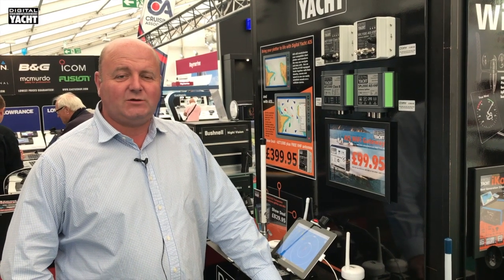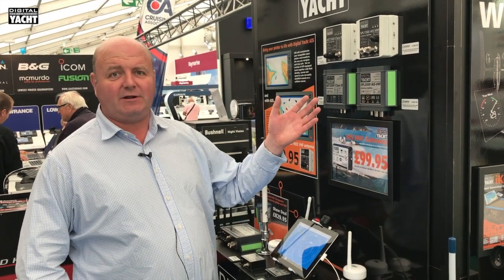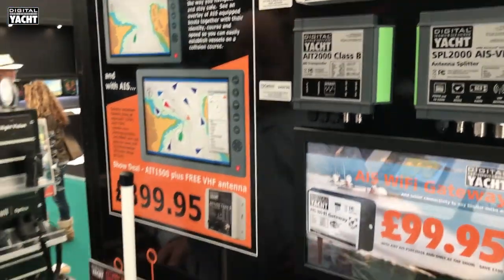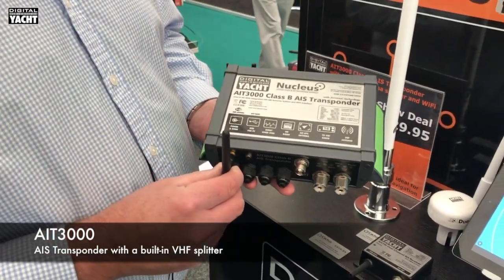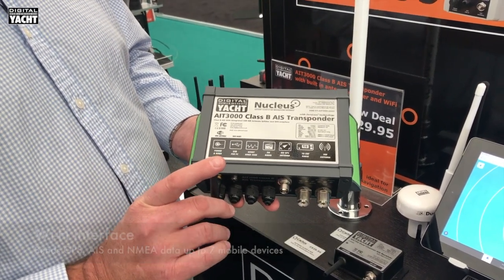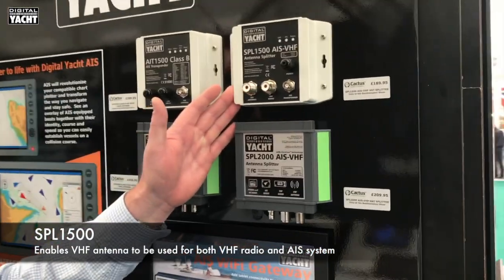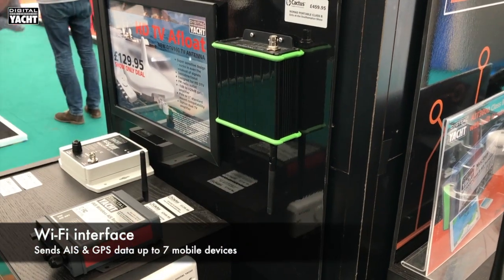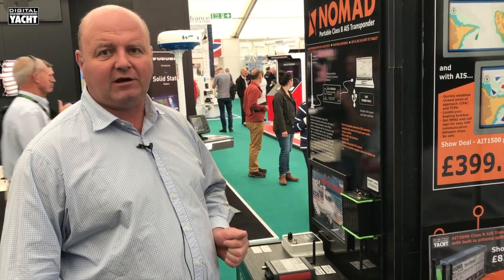Digital Yacht AIS Transponders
Digital Yacht’s extensive range of AIS transponders provides solutions for every type of boat.